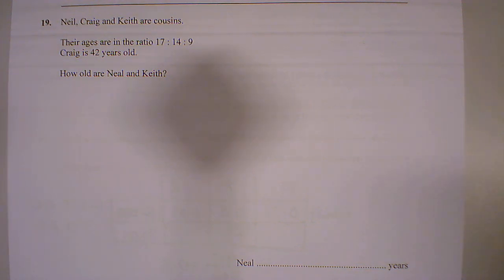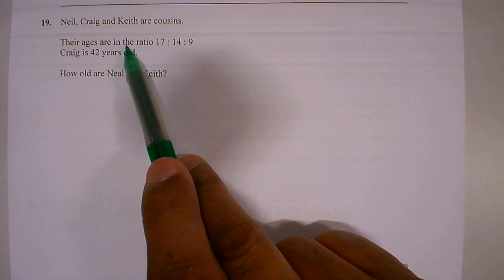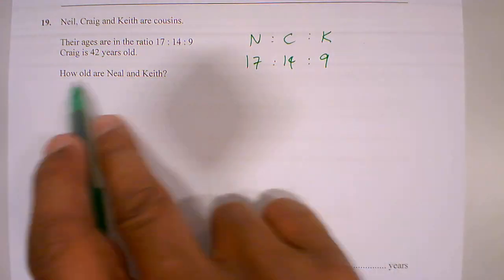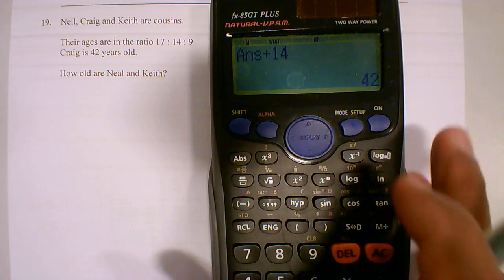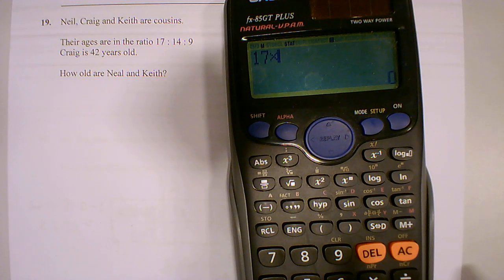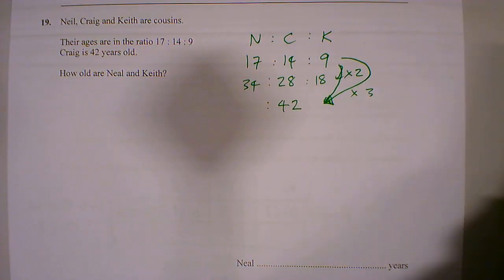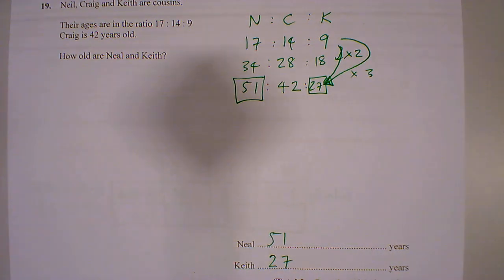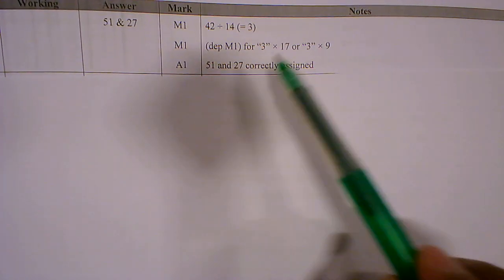Question 19 Ratio Problem Solving | Paper 2 Mock Set 2 Spring 2017 | Edexcel | 00026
Question 19 Ratio Problem Solving
Paper 2
Mock Set 2
Spring 2017
GCSE Foundation
Edexcel
00026

How to solve Ratio questions GCSE Foundation.